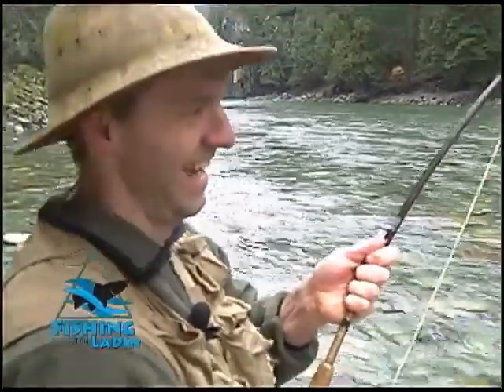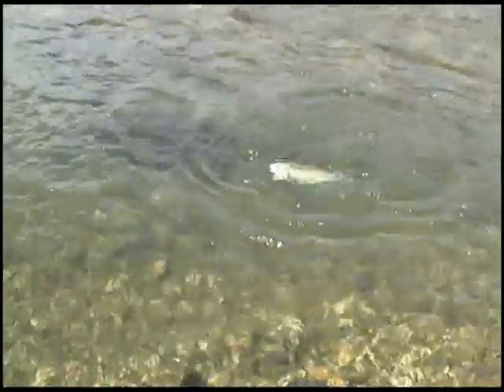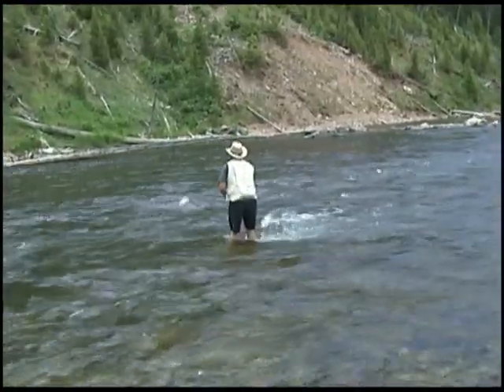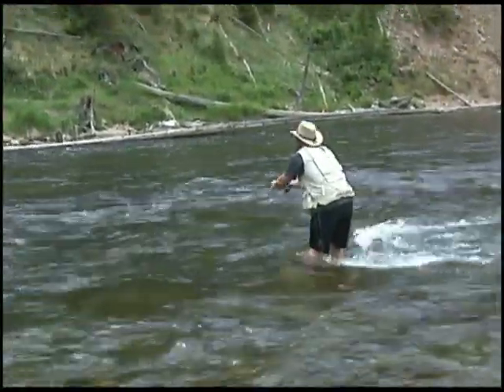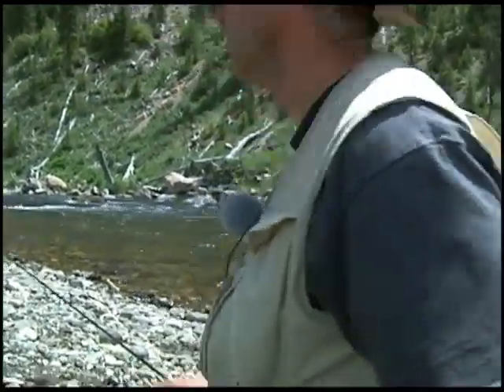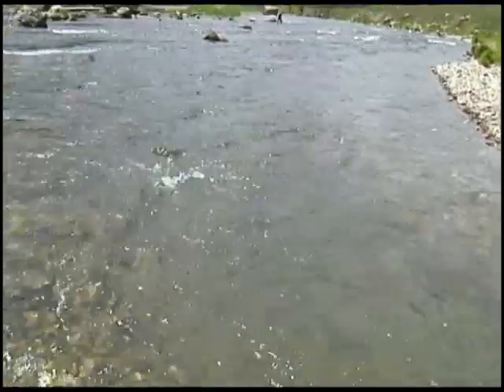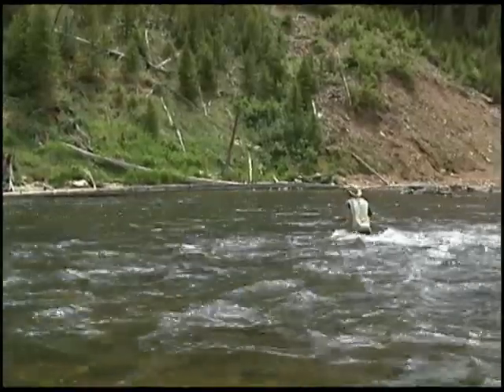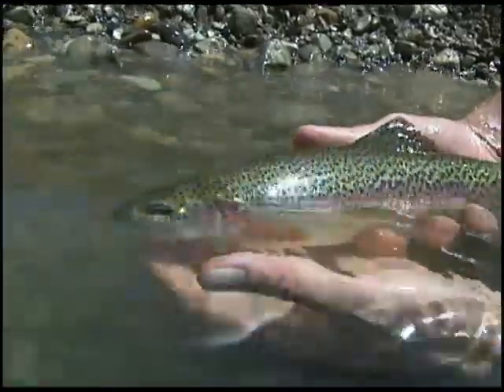Fly Fishing Montana FWL Classic Upper Madison River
This is an FWL Classic which means it was filmed in standard definition and is one of our earliest shows.  We started filming "Fishing with Ladin" in 1997 and these Classics were filmed between then and 2009. Sorry for the low quality, but thought you might enjoy seeing some shows that are no longer available anywhere else. This episode was filmed in 2007. Hope you enjoy!